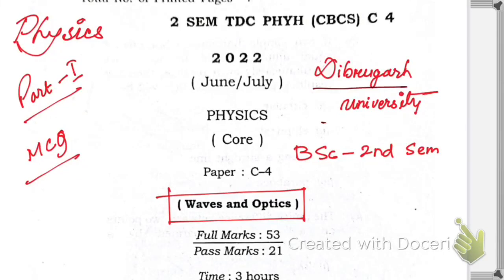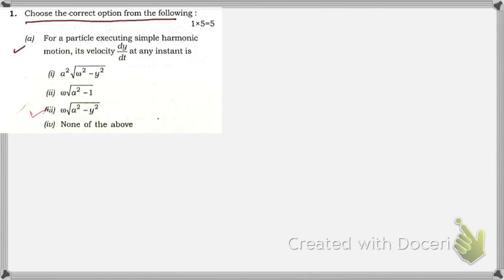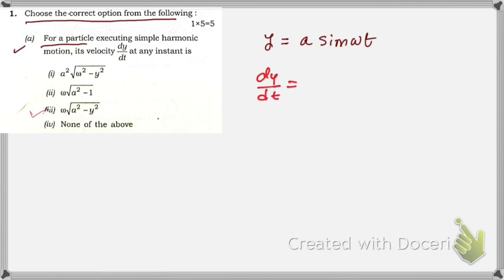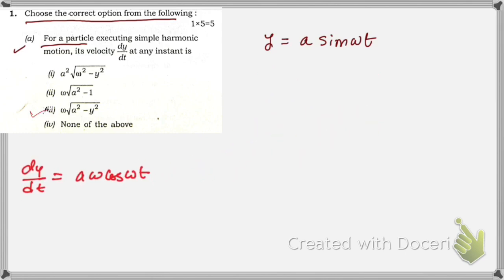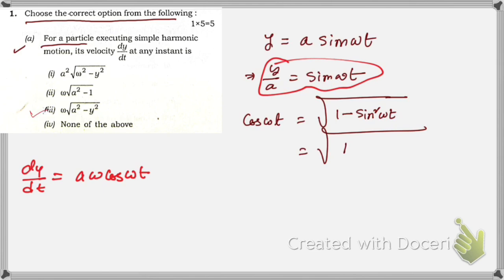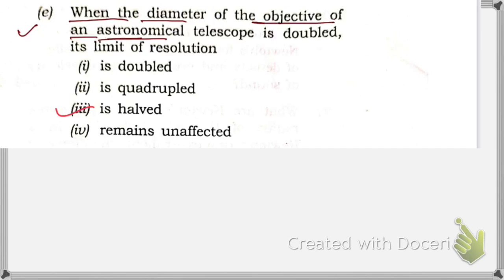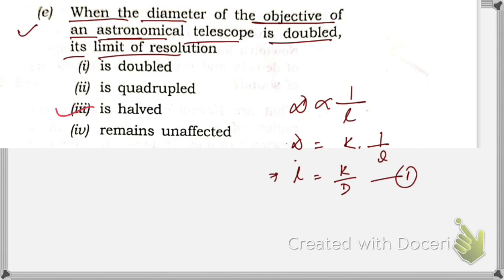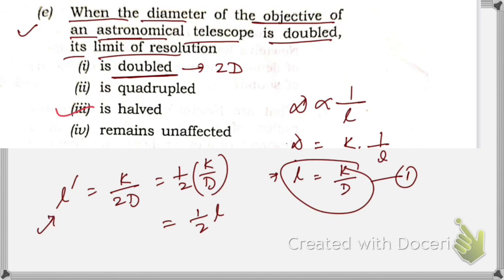Wave and Optics, Solved question Paper 2022 Dibrugarh University part-1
Wave and Optics, Solved question Paper 2022 Dibrugarh University
Solved by Lakhyajit Ojha